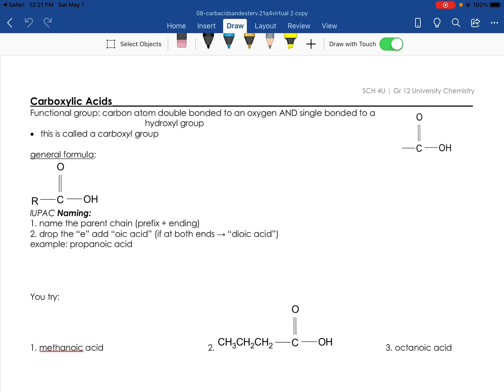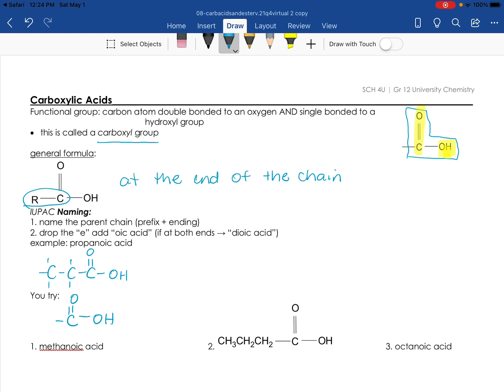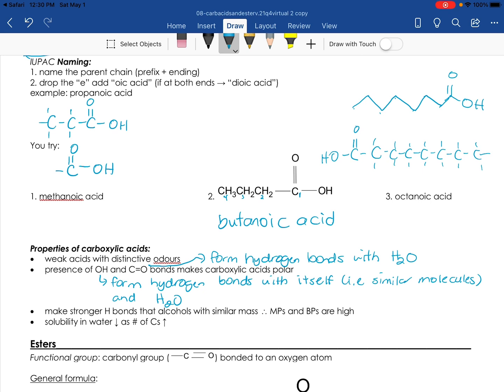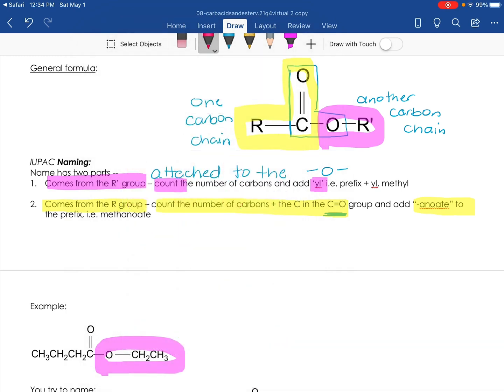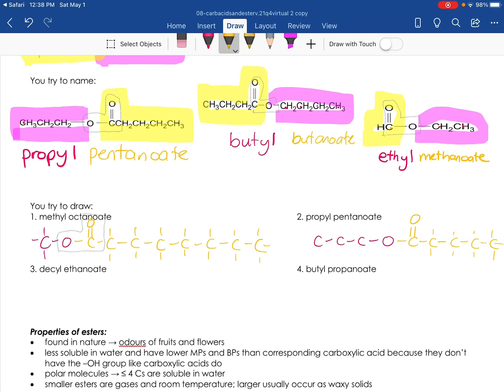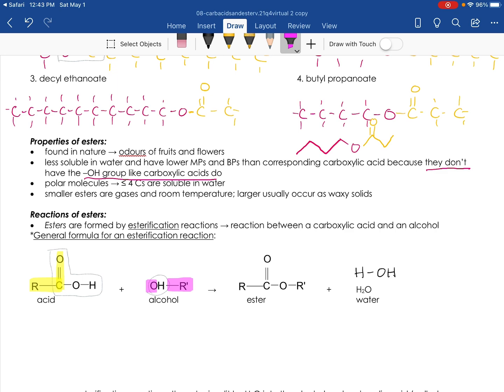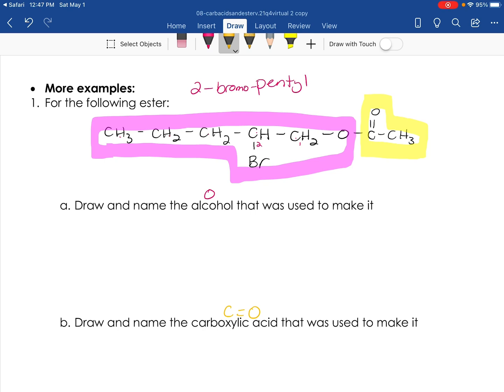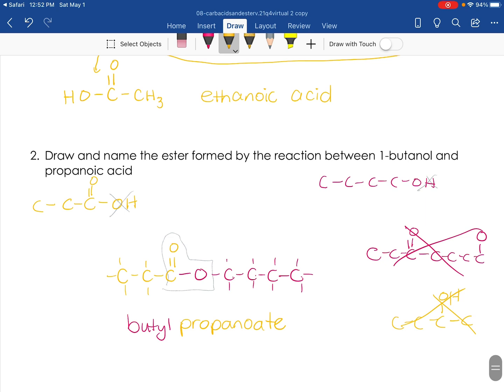Carboxylic acids and esters